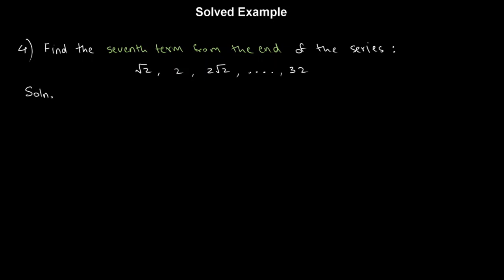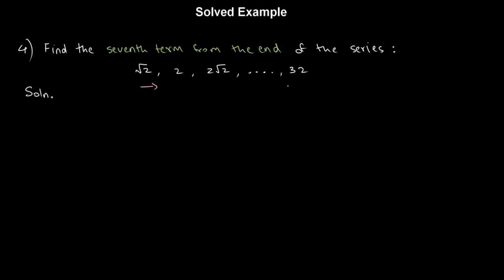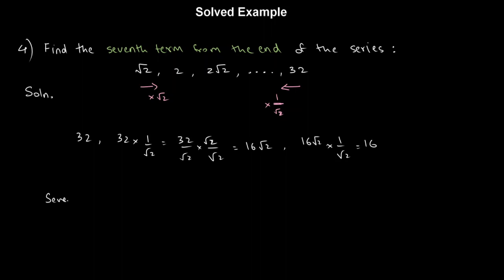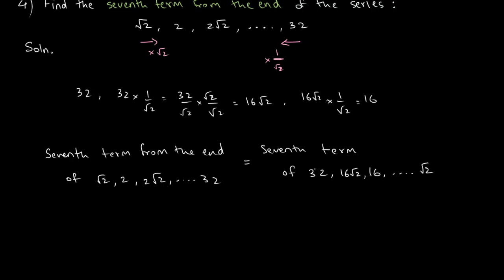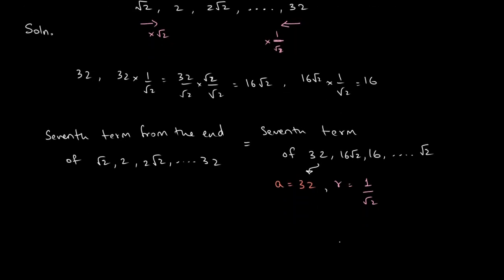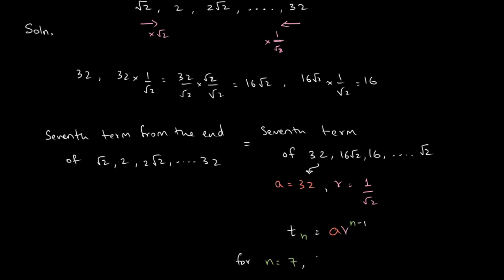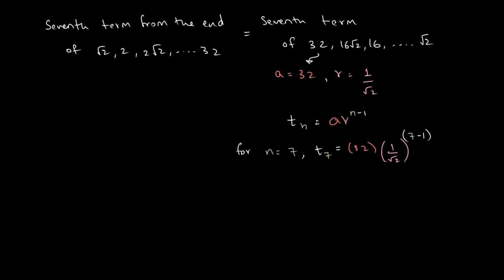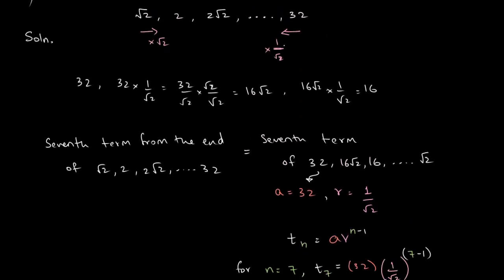ICSE Class 10 | Geometric Progression - Lecture 6 | Solved Example 4 : find term from end